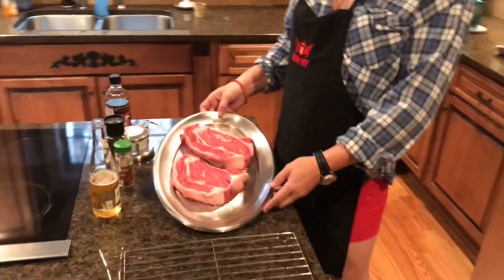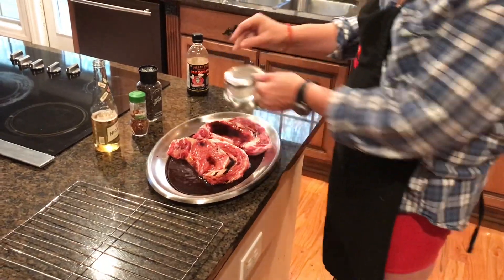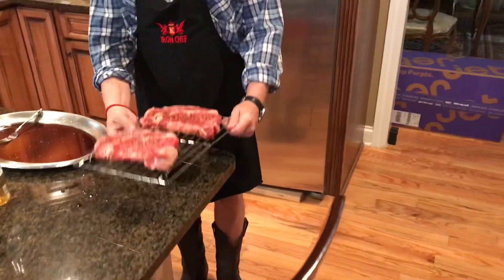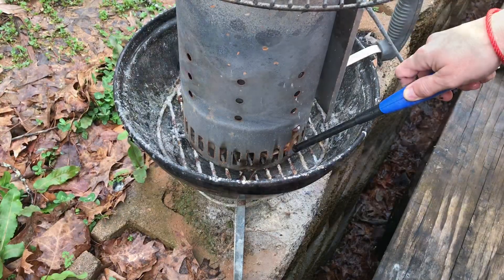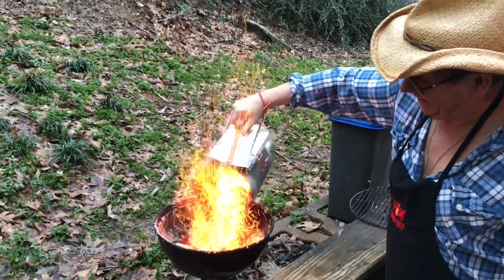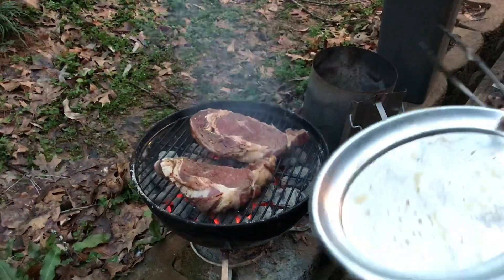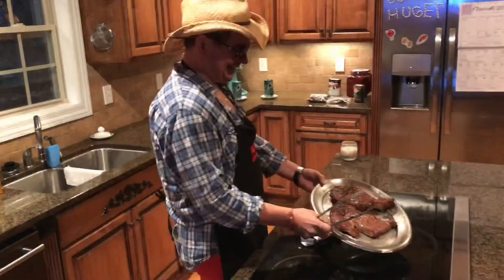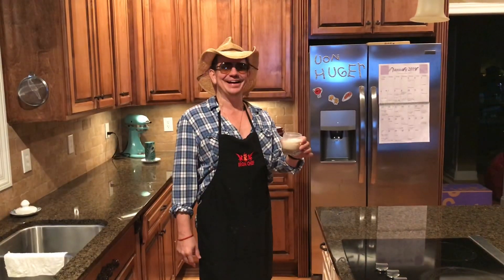von HUGER grills the Best Ribeye Steaks.